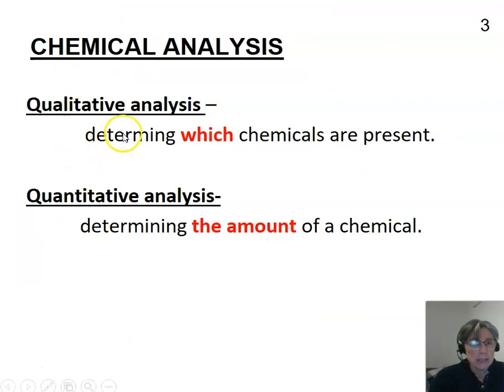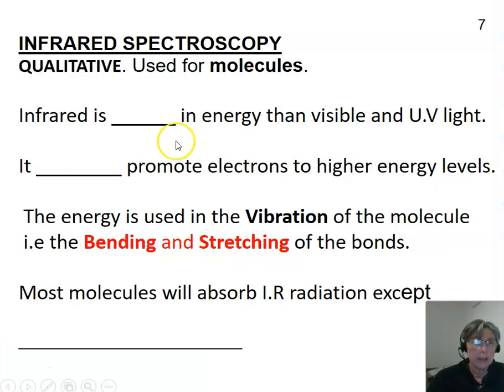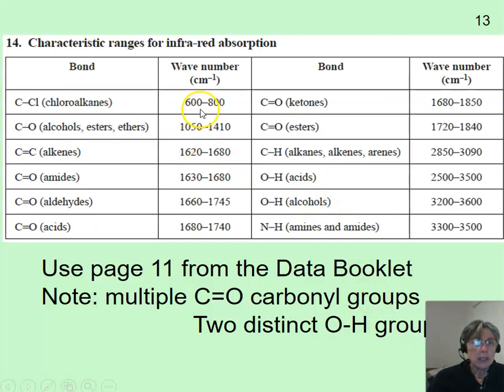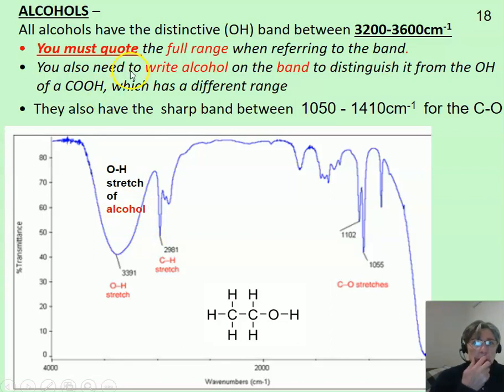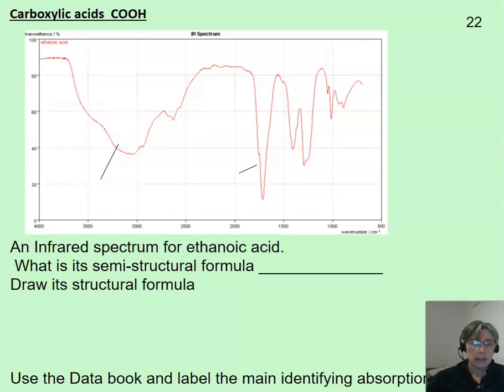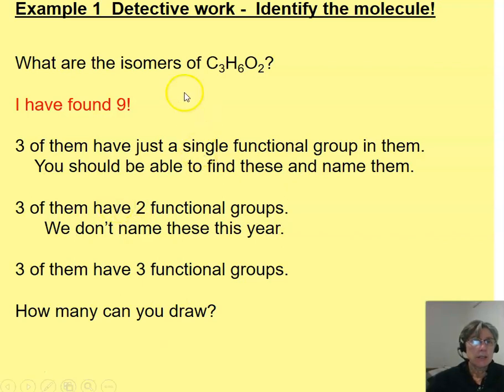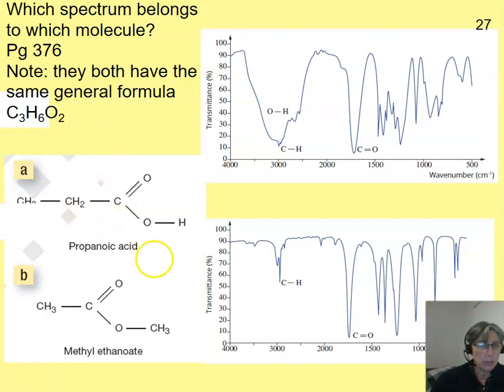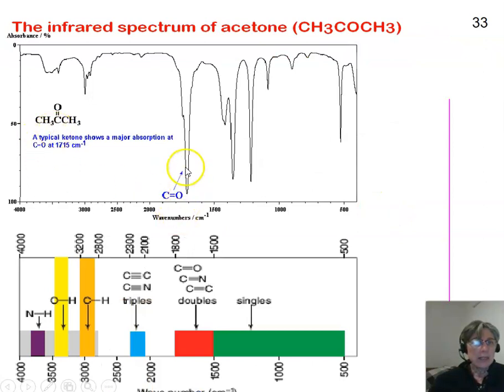I R spectroscopy